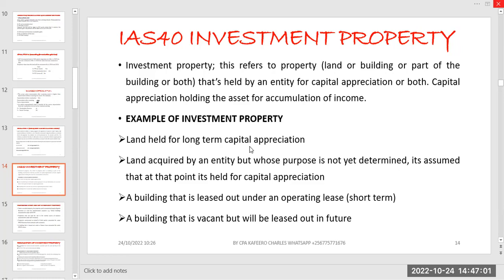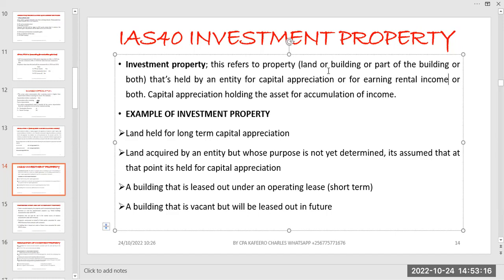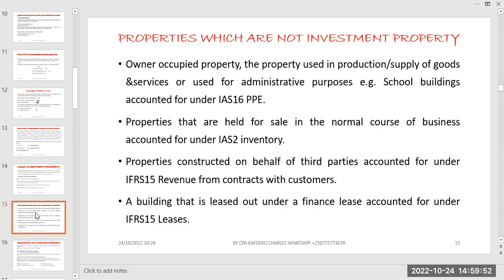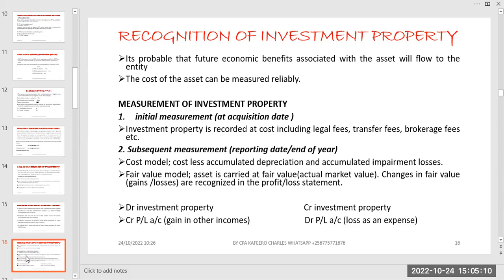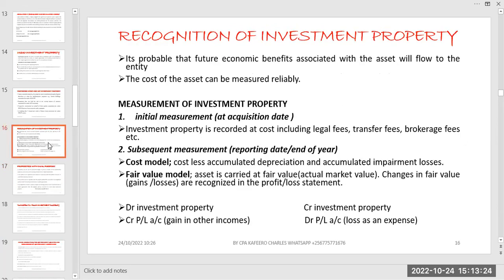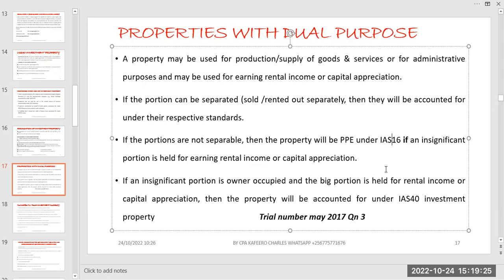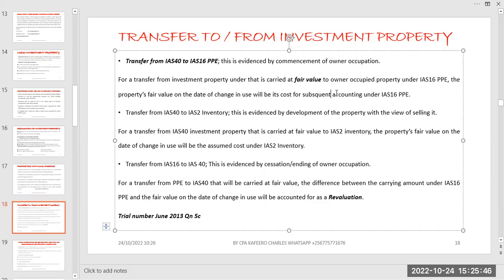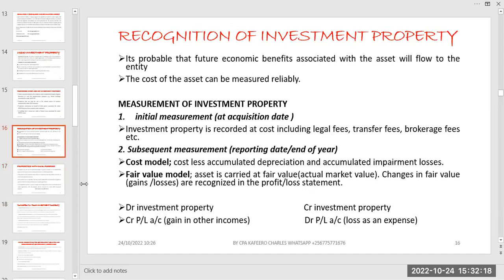#006 IAS 40 INVESTMENT PROPERTY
IAS 40, titled "Investment Property," is an international accounting standard issued by the International Financial Reporting Standards (IFRS) Foundation. This standard provides detailed guidelines and regulations for accounting and reporting of investment properties held by entities in their financial statements. It is crucial for investors, real estate companies, and financial professionals as it outlines the criteria for classifying properties as investment properties and prescribes the appropriate accounting treatment for such assets.

•Investment property this refers to property (land or building or part of the building or both) that’s held by an entity for capital appreciation or for earning rental income or both Capital appreciation holding the asset for accumulation of income
•EXAMPLE OF INVESTMENT PROPERTY
Land held for long term capital appreciation
Land acquired by an entity but whose purpose is not yet determined, its assumed that at
that point its held for capital appreciation
A building that is leased out under an operating lease (short term)
A building that is vacant but will be leased out in future

Key features and components of IAS 40 Investment Property include:

Classification Criteria: IAS 40 sets out specific criteria that an entity must meet to classify a property as an investment property. Properties held for the purpose of earning rental income or for capital appreciation (or both) are considered eligible for this classification.

Measurement: The standard establishes guidelines for the initial recognition and subsequent measurement of investment properties. These properties are initially recognized at cost and are subsequently measured at fair value, with changes in fair value recognized in profit or loss.

Presentation and Disclosure: IAS 40 requires entities to present investment properties separately in their financial statements and disclose essential information regarding these properties, including their fair values, rental income, operating expenses, and other relevant details.

Transfers: The standard provides guidance on the transfer of a property between different categories (e.g., from investment property to owner-occupied property) and the related accounting treatment for such transfers.

Disposals: IAS 40 outlines the accounting treatment for the disposal of investment properties, including the recognition of gains or losses on disposal.

Fair Value: The standard emphasizes the importance of using fair value as the primary measurement basis for investment properties. It provides guidance on determining fair value, taking into consideration market conditions and the use of reliable valuation methods.

Changes in Use: IAS 40 addresses situations where the use of an investment property changes, requiring reclassification and changes in accounting treatment accordingly.

IAS 40 Investment Property plays a significant role in ensuring transparency and consistency in the reporting of investment properties across different organizations and jurisdictions. It assists investors and stakeholders in making informed decisions by providing a standardized framework for the accounting and presentation of these assets. Compliance with IAS 40 is essential for entities involved in real estate investment and is a critical aspect of financial reporting under the IFRS framework.